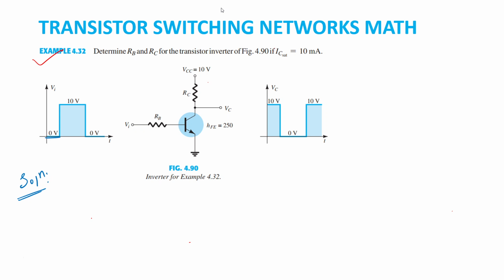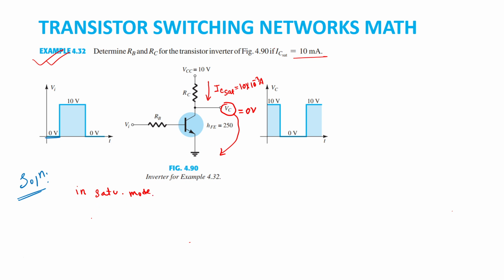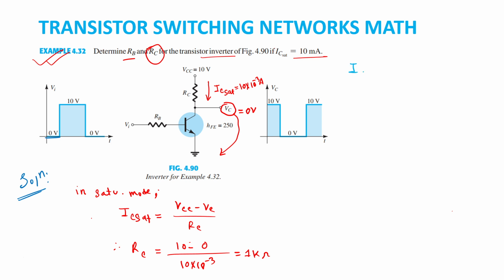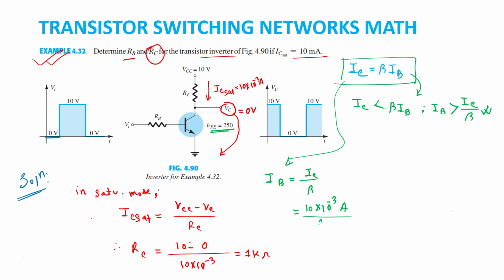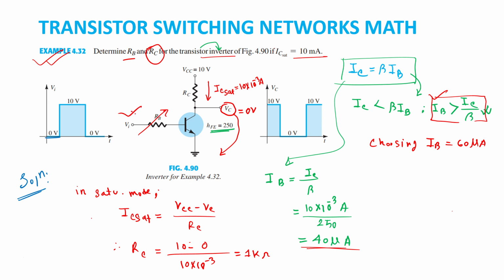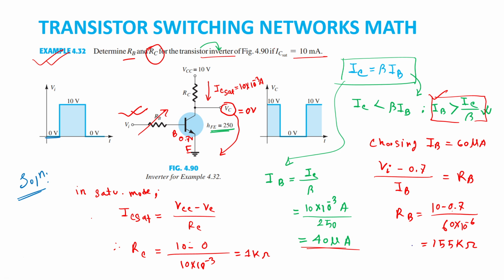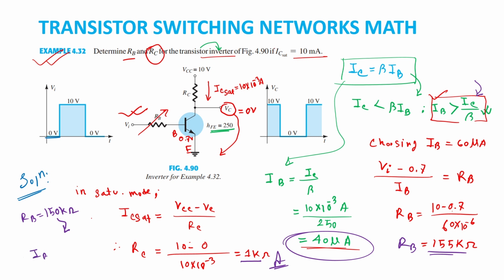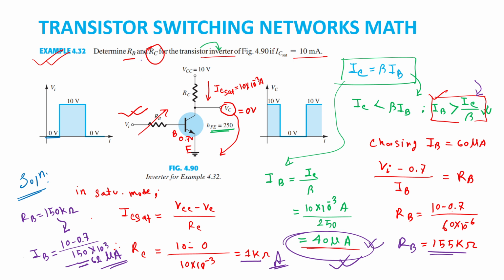TRANSISTOR SWITCHING NETWORKS MATH (4.32)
**Transistor as a Switch | How It Works Explained Simply**

In this video, we’ll break down how a transistor operates as a switch in electronic circuits. Learn the fundamentals of switching action using transistors, including:

✅ The basic structure and types of transistors (NPN and PNP)
✅ Key concepts: Base, Collector, and Emitter terminals
✅ How the transistor transitions between "ON" (saturation) and "OFF" (cut-off) states
✅ Practical examples of using transistors as switches in real-world applications

We’ll use clear visuals, step-by-step explanations, and a simple circuit demonstration to make it easy for beginners to grasp the concept. Whether you’re a student, hobbyist, or electronics enthusiast, this video will help you understand how transistors are the building blocks of modern electronics!